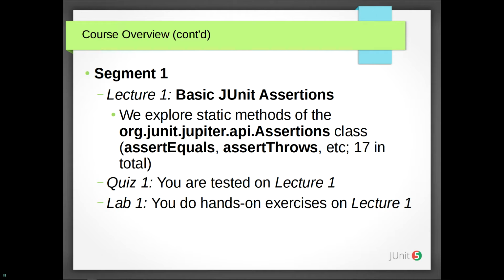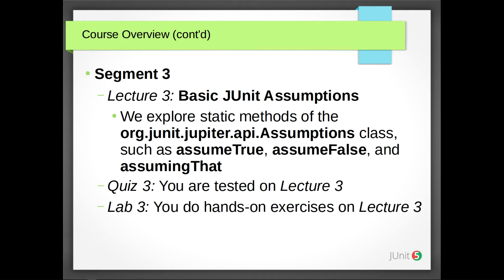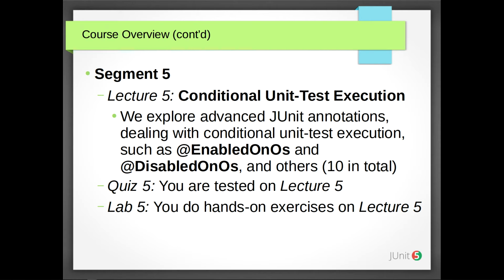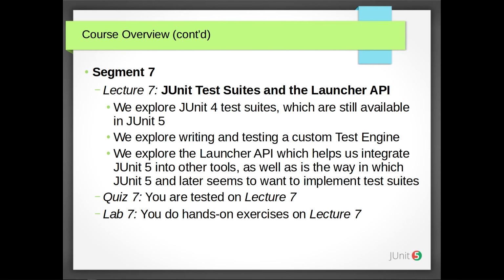GRG-001 JUnit as a Habit: Course Promotion.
MAKE SURE YOU PUT THE VIDEO IN HD MODE!

Get real good utilizing JUnit 5 to test your Java applications - make it a habit, not something you do at the last minute.

If you are a junior or mid-level developer, then view parts 1 to 5.

If you are a senior-level developer or a team lead, then view all the parts.

This course is extremely versatile.

You can, for example, view only lectures if you just want the info on various ways to get things done with JUnit.

You can view the lectures and the quizzes in case you want to learn that info and to enforce it in your memory better.

Or, view the entire course with the labs in order to gain the most benefit from the course!

The way you go through this course is up to you!